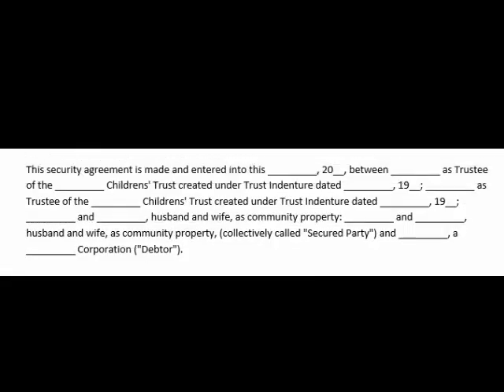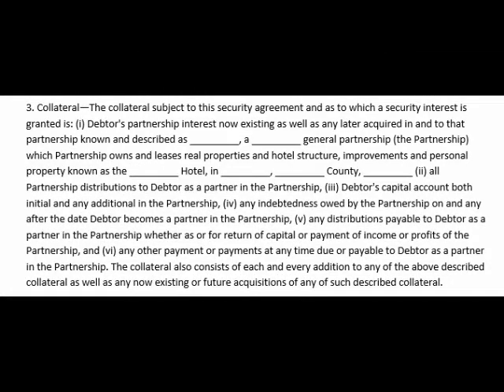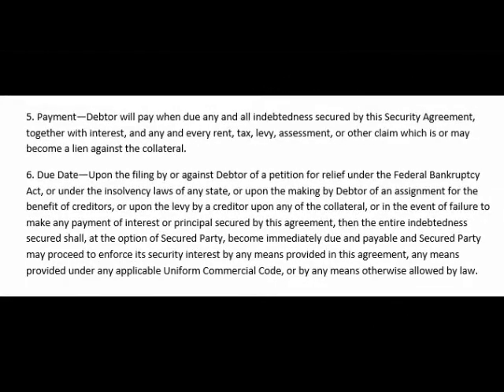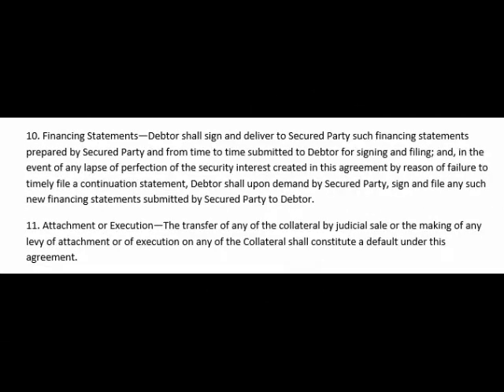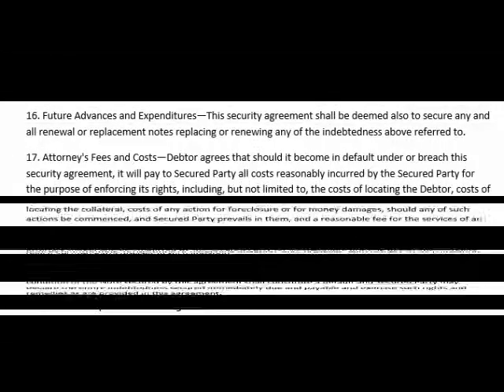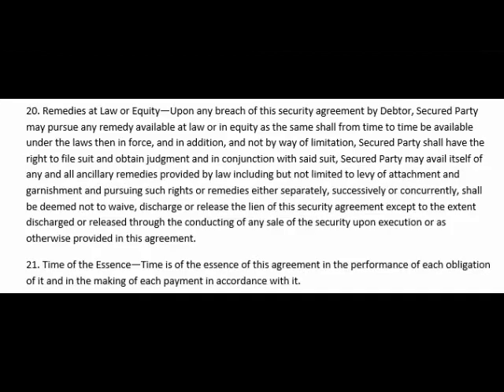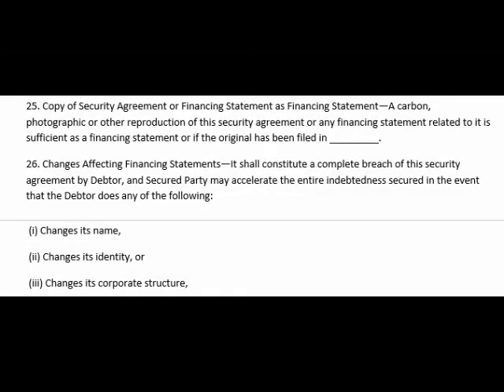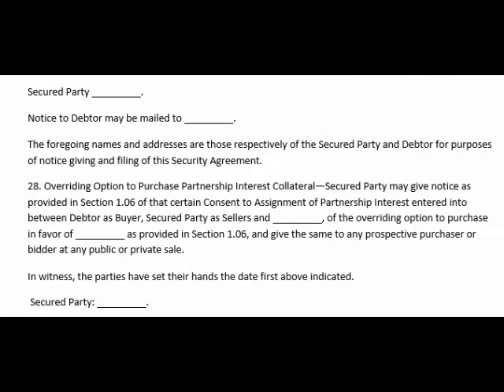How to Create a Security Agreement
Learn how to create or write a Security Agreement.